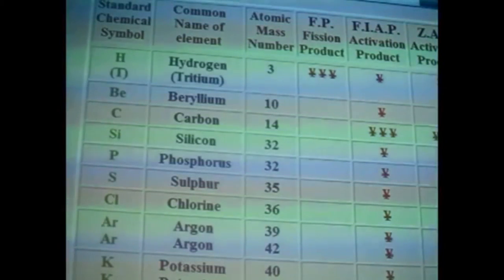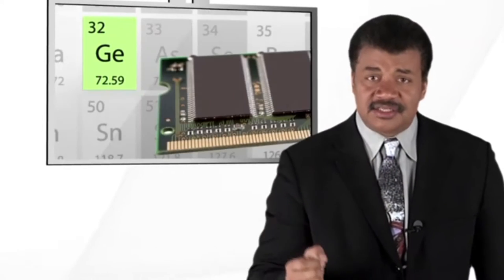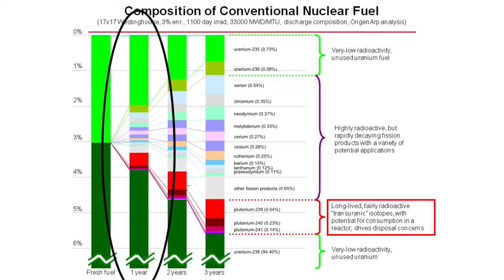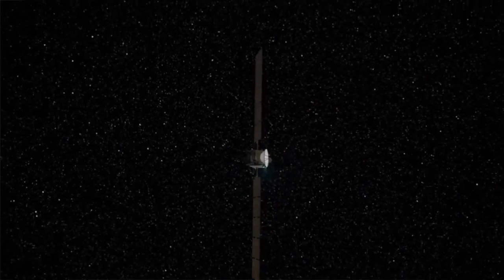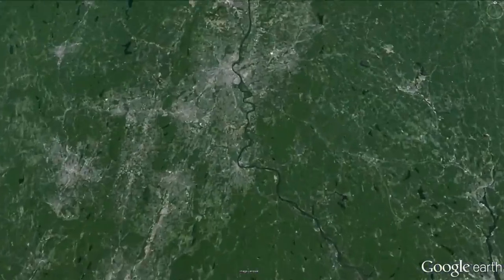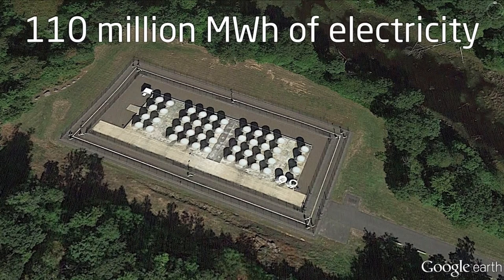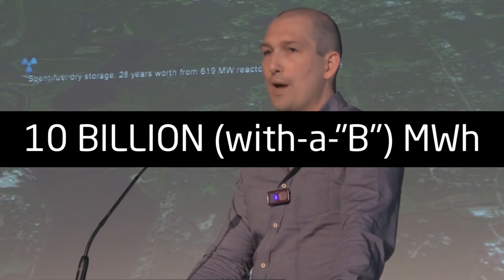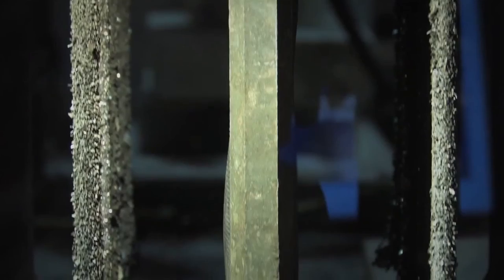Nuclear Waste in 5 Minutes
5 Minute Summary of Nuclear Waste. Dr. Helen Caldicott lists off Fission Products which are created by Fissioning apart a fissile nucleus.

This video was created using YouTube Editor, and THORIUM REMIX project assets.